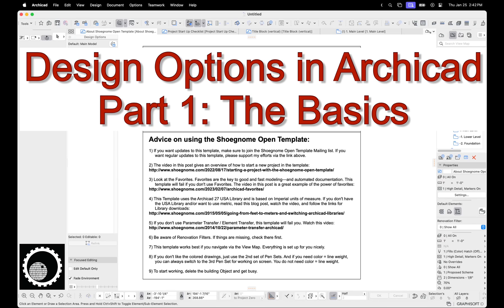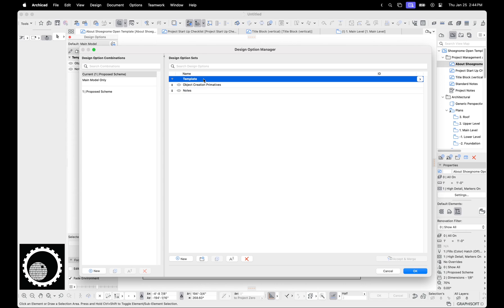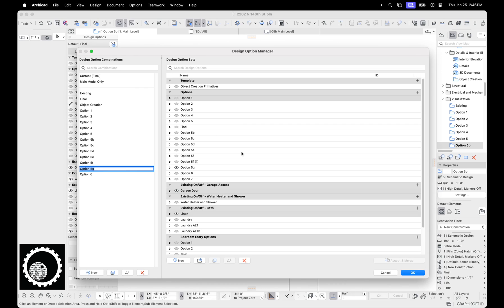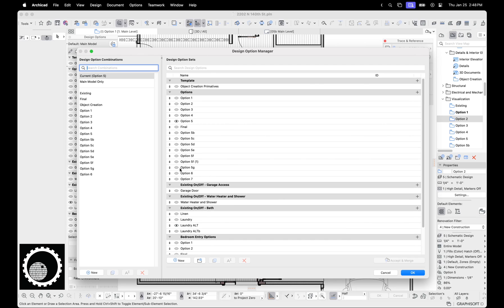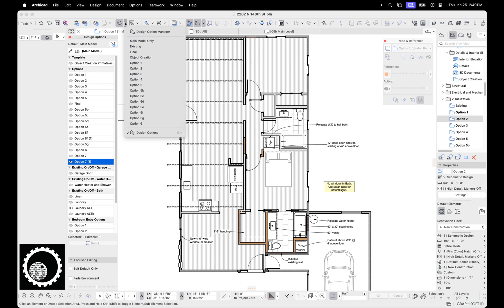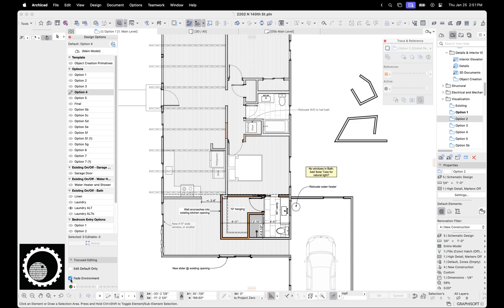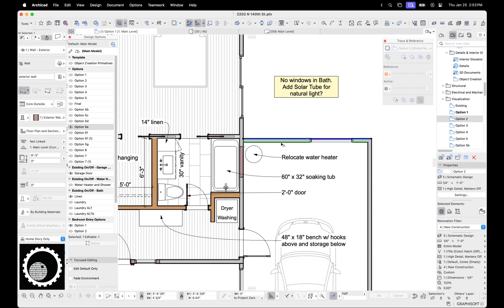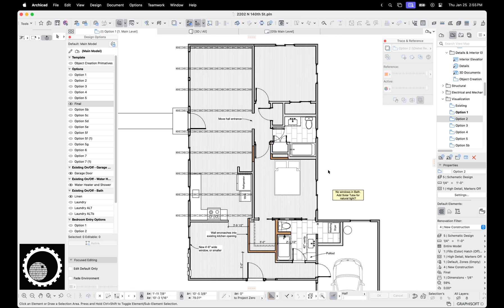Archicad Tutorial #96: Design Options in Archicad, Part 1 (The Basics)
Design Options in Archicad 27 are awesome. They are arguably the most important addition to Archicad since Building Materials were introduced back in 2013 with the release of Archicad 17. In the first of my four part series on Design Options, I'll cover the basics plus some other items.

00:00 Intro
01:20 Design Options Manager and terminology
06:00 Design Options Palette usage, features, and techniques
08:30 Design Option Sets logic
11:00 Warp Up, What's Next, Outro, and Thanks